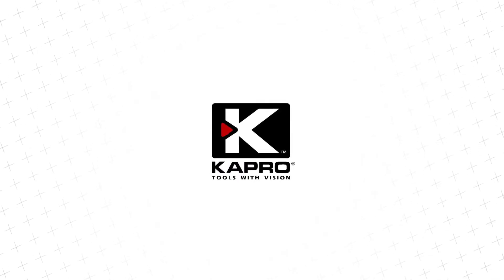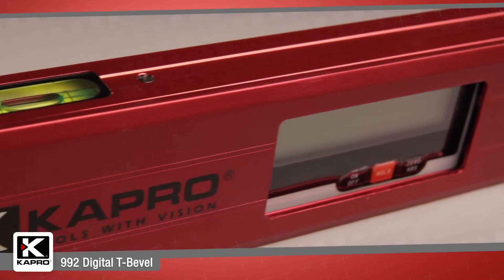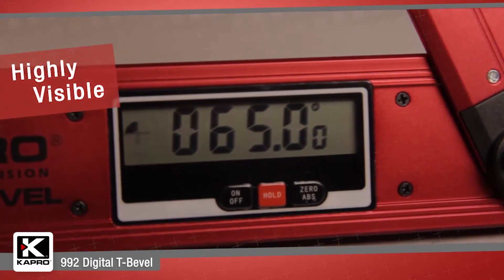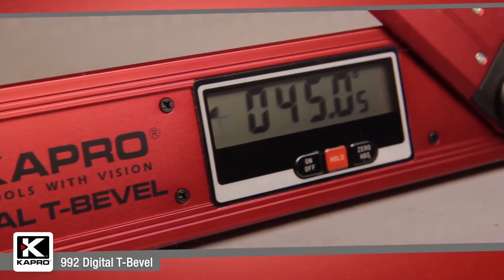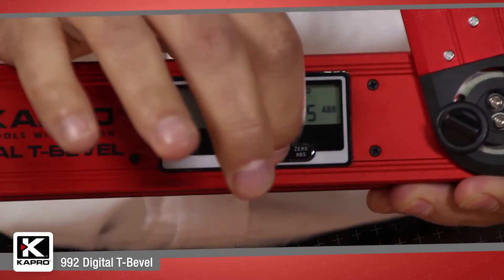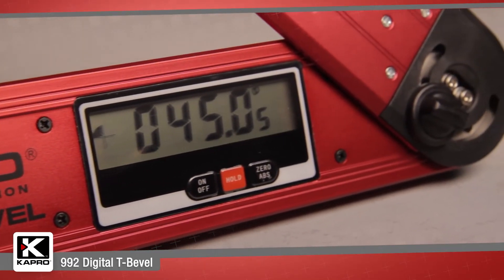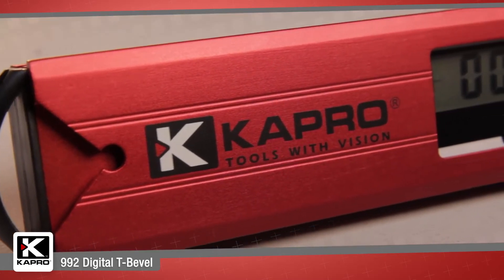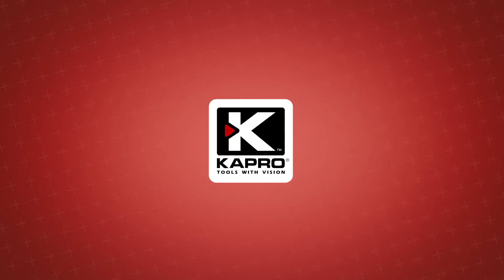Digitalni uglomer sa libelom; 25cm Kapro 992 - GAMA Alati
Lako i precizno merenje i prenošenje uglova

•Podesivi krak uglomera sa zaključavanjem
•Jedna akrilna bočica - libela otporna na udarce
•Preciznost: 0,1°
•Jasan digitalni displej koji se prilagođava korisniku i rotira u zavisnosti u kom položaju uglomer stoji, tako da uvek bude čitljiv
•Referentni ugao - lažna nula
•Prenošenje ugla
•HOLD funkcija zamrzavanja poslednjeg merenja
•Laka rekalibracija
•Anodizovani aluminijum
•3V baterija u pakovanju
•Težina: 220 gr